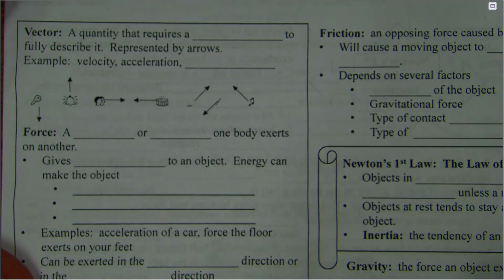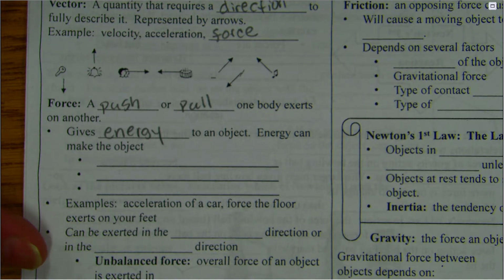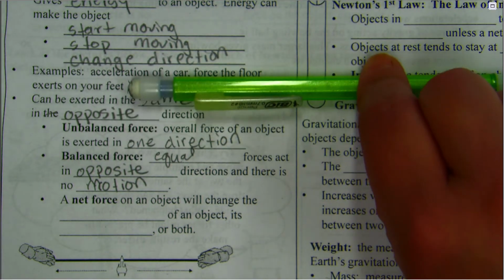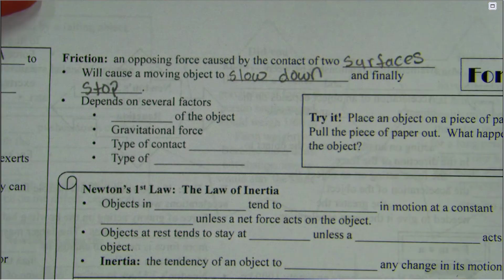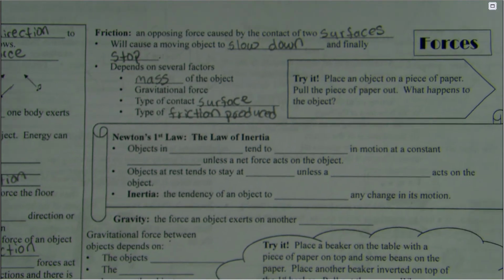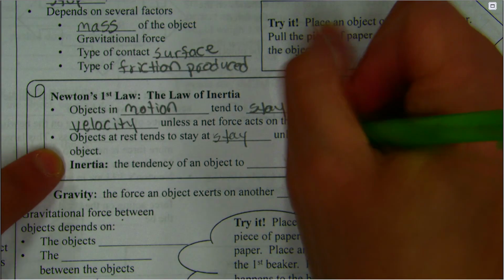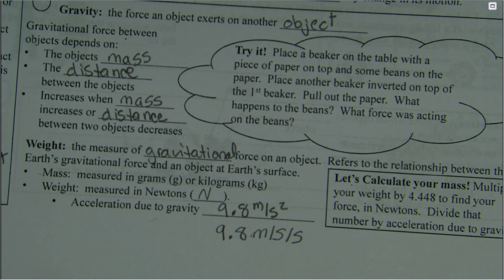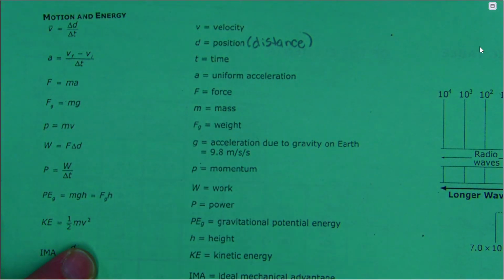Intro to forces and Newtons 1st Law